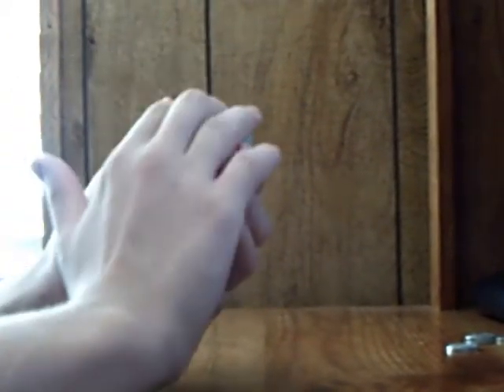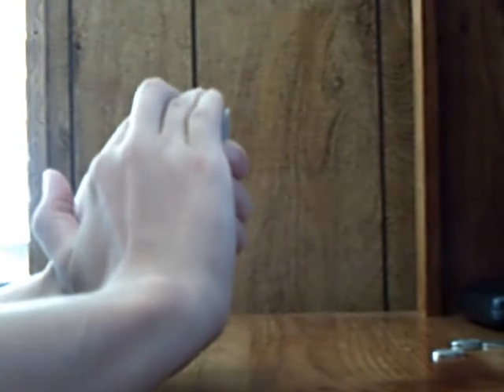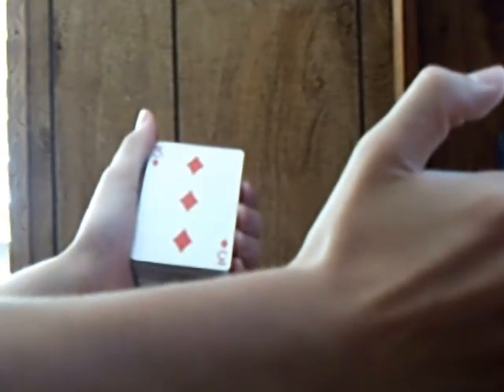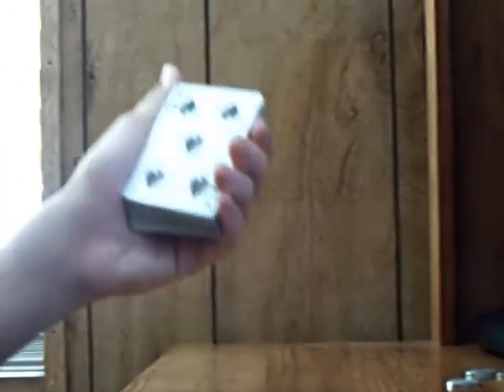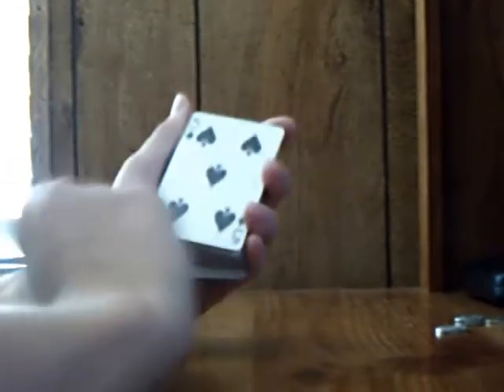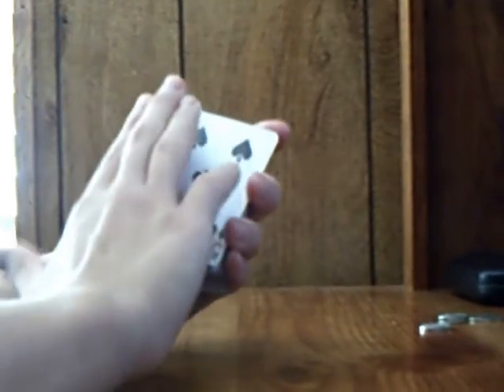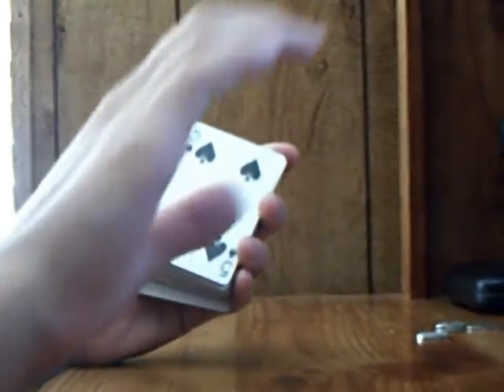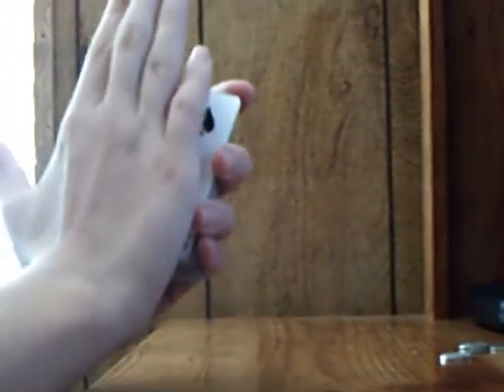change the cards with a swip off the hand